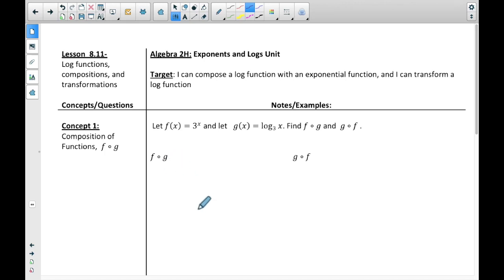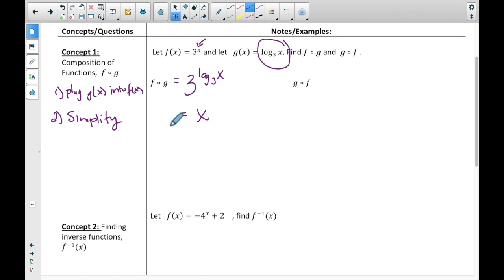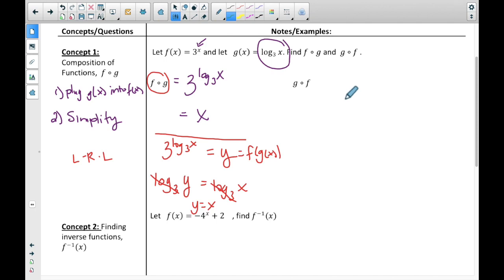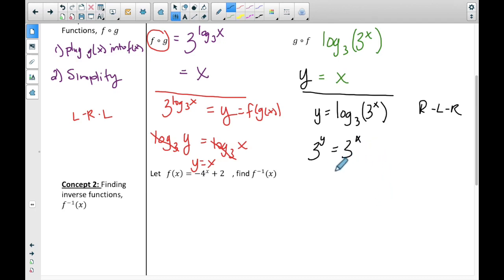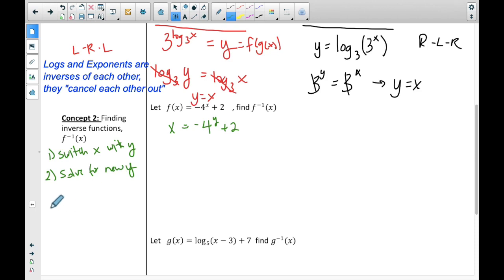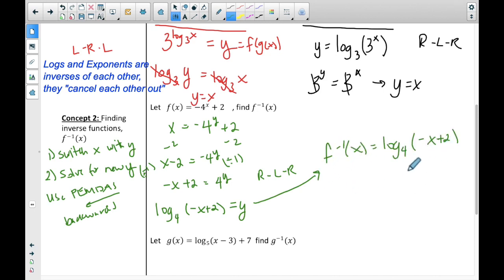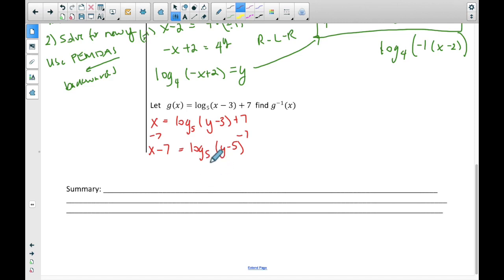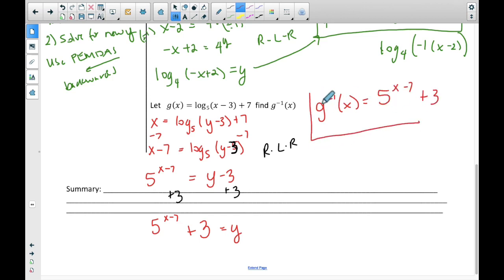8 11 Inverse of Logs